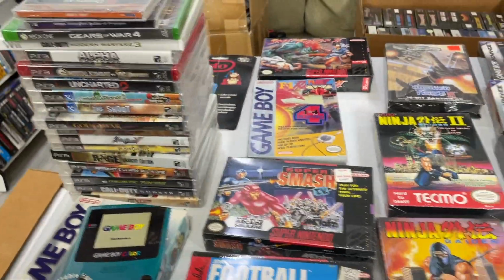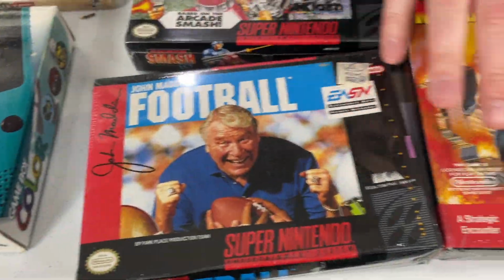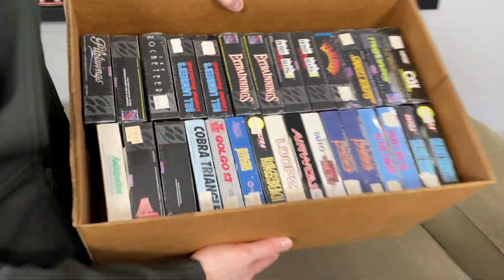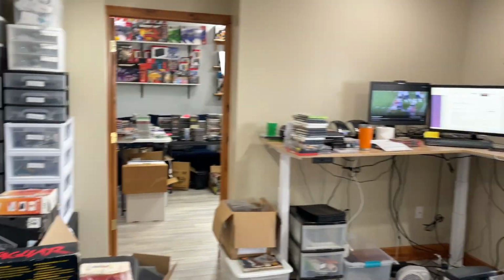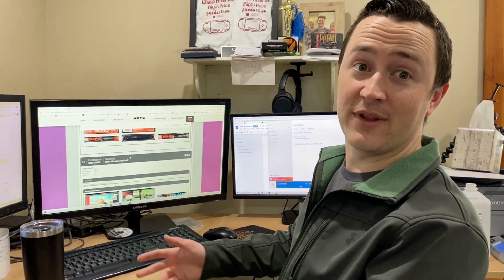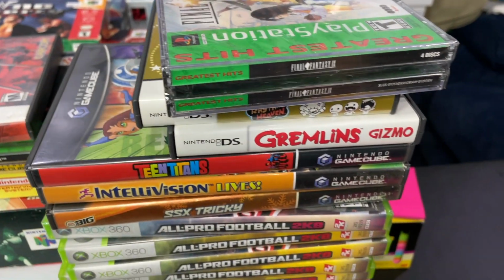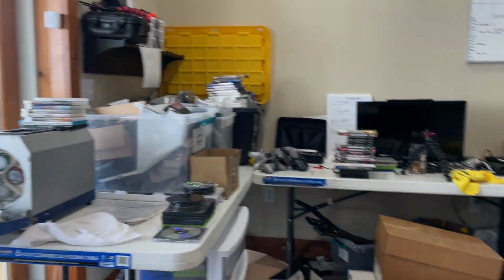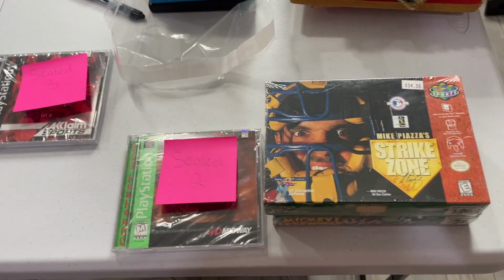"What happened to those sealed games...?"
What's up CATRP Crew! In this video we are going to go over in more detail what exactly happened with some of the items we bought from Ron, AND some stuff you've recently seen at the "Video Game Barn".

Chase After the Right Price Shirts:
EBAY STORE:
AMAZON STORE:
Supplies & Products I use and recommend: